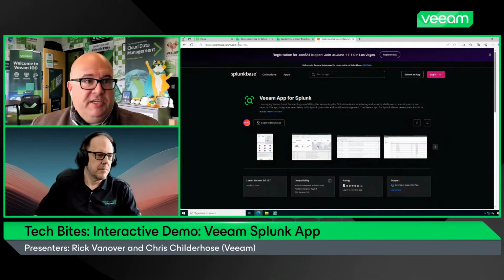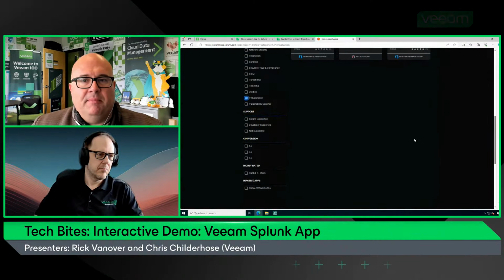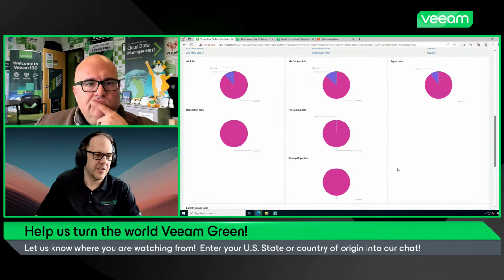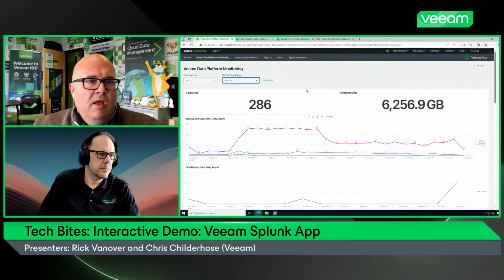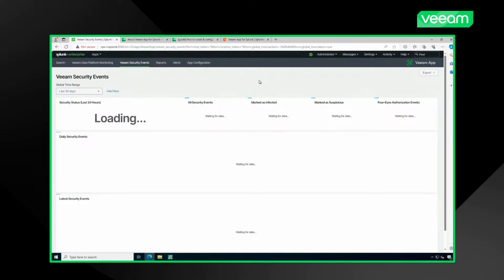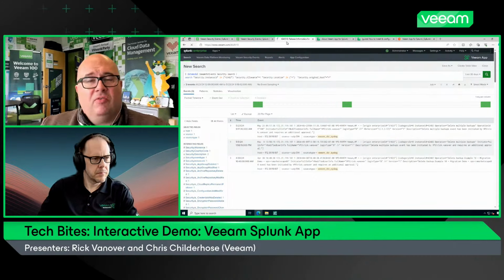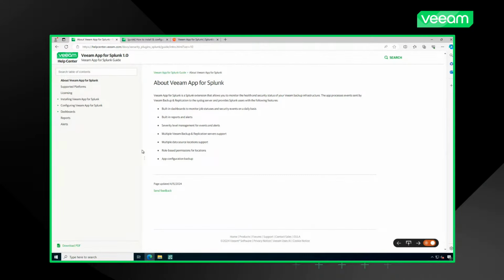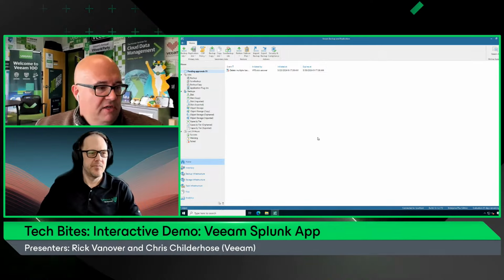Veeam Tech Bites: Hands-On Demo of the New Veeam App for Splunk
Join Rickatron in this episode of Veeam Tech Bites as we demo the new Veeam app for Splunk. Learn how to download and configure the app for Splunk and Veeam Backup & Replication. This session is all about practical, hands-on insights without any slides!

Watch Now to Learn:
How to install the Veeam app for Splunk
Configuration steps in Veeam Backup & Replication
Real-time demo and expert tips